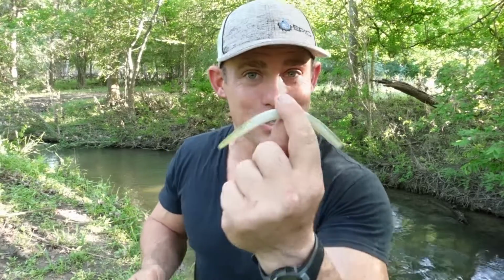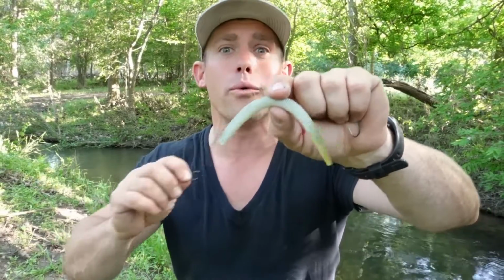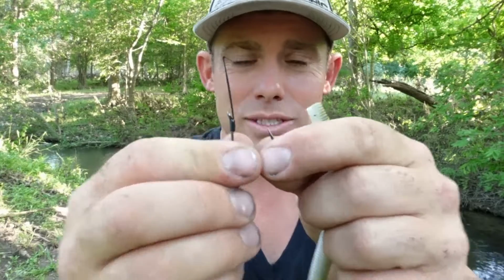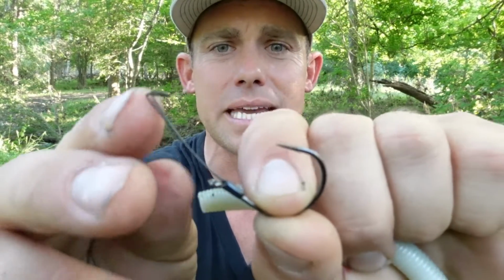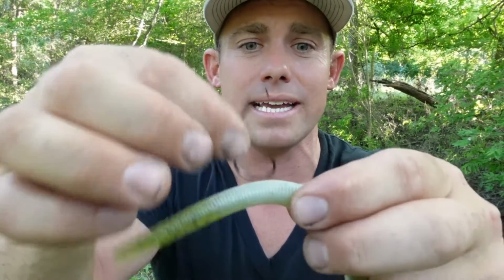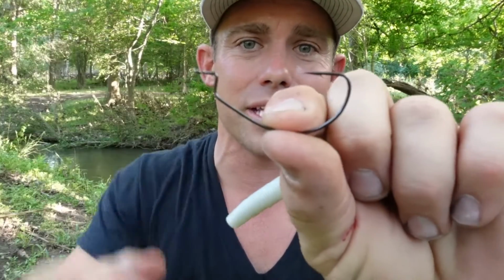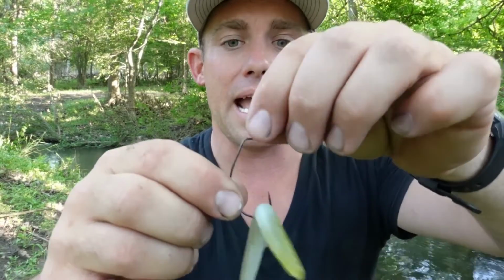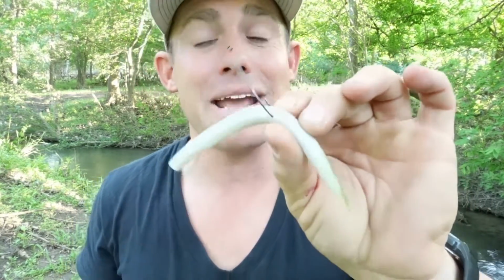WACKY Rig HOOKS! BEST Hooks for Catching BASS! Wacky Rigged Worm! Best Finesse Bass Lures!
Wacky Rig fishing can be one of the best ways to catch bass any time of the year. These 3 hooks can help you catch those finnicky bass. This finesse technique with its little differences can help the fall rate of the lure to attract bass and get more fish catches. Let me know if these hooks are what you would use for your wacky rig setup.

Buy All Catch Co made fishing below at Karls, click the link for Googan Baits, BioSpawn, 1000 Fish, Googan Squad,
Some of the greatest tackle for a great price.